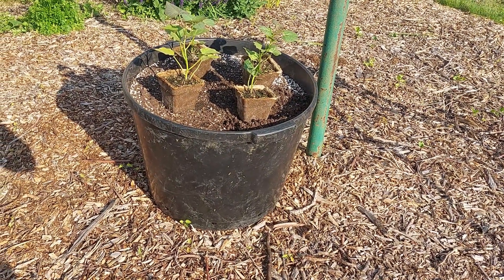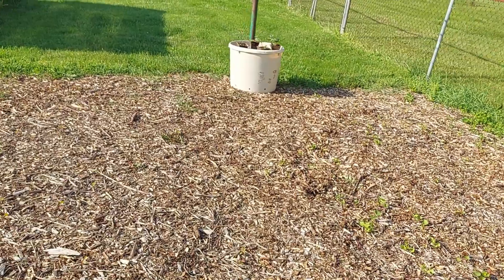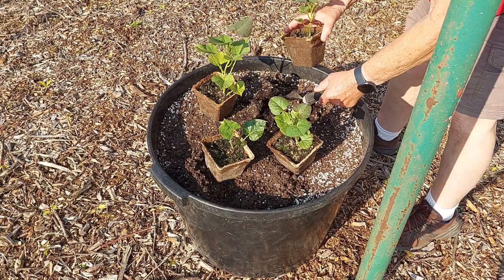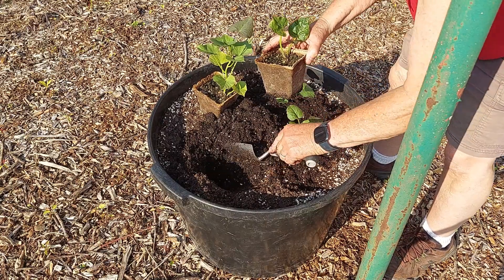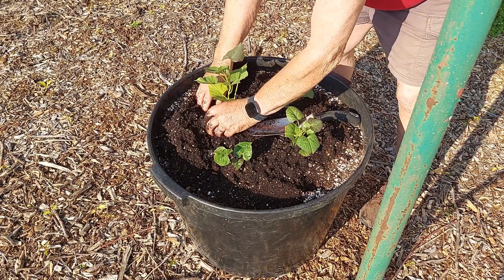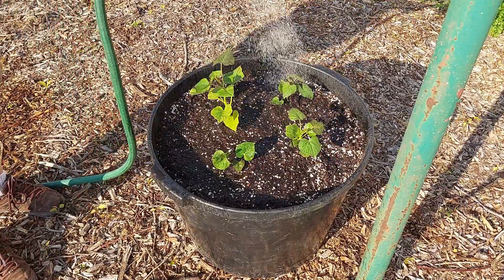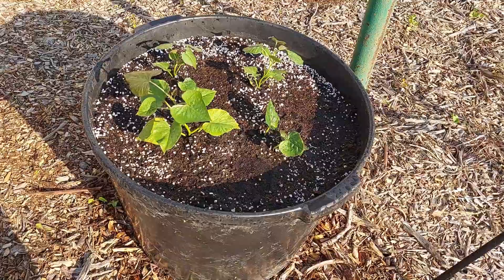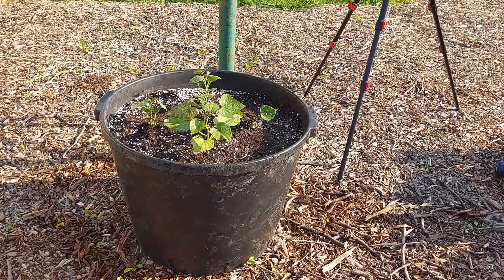Planting Sweet Potato Slips in Mineral Lick Tubs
It is now mid-May, and the nighttime temps are staying above 50ºF, so it is time to get the sweet potato slips planted into the garden. This year instead of planting the sweet potatoes in the ground where they have to be dug up in the fall, I am going to be growing them in containers which can be turned over on a tarp to dump out all of the potatoes, and then put the soil back into the container. The container gardens I use are the Mineral Lick Tubs which I can get for free from local beef cattle farmers. These food grade plastic mineral lick tubs are usually between 20 and 25 gallons in size, and they are very durable -- they are made for cattle to kick around, and they can take that abuse easily. I drilled 5/8" holes around the bottom 1" up from the bottom, and the holes were drilled 6" apart so that there are a total of 10 drain holes near the bottom.

In mid-April I posted a video on the process I used to start the sweet potato slips from an old sweet potato, and I am now planting some of those slips that developed and rooted. That video can be viewed here:

Now, after about 6 weeks of developing the sweet potato slips, they are ready to be transplanted into the container garden.